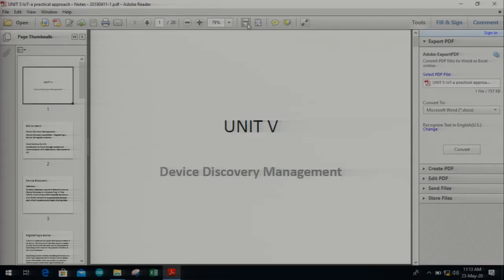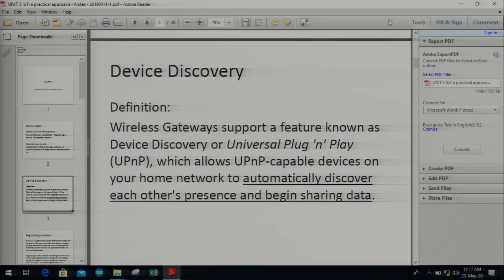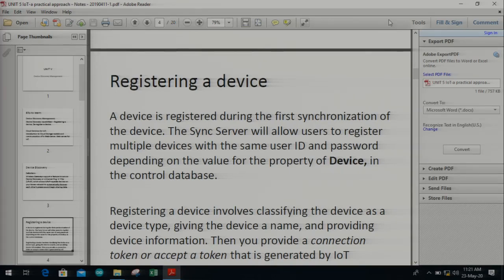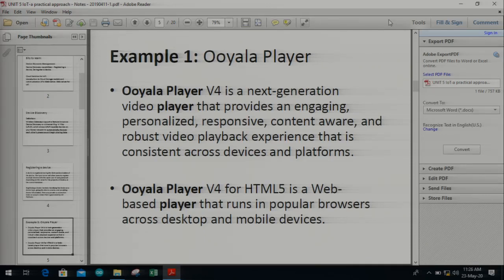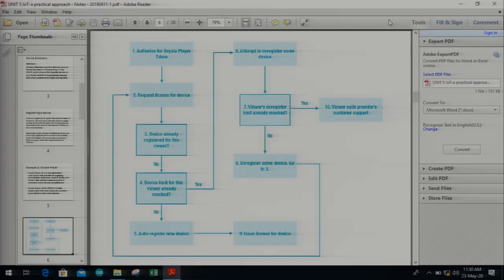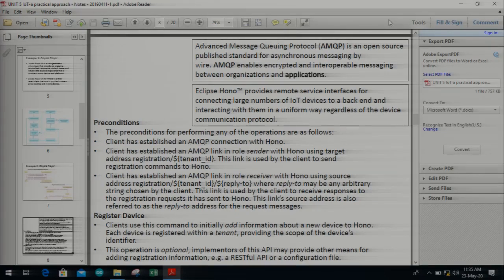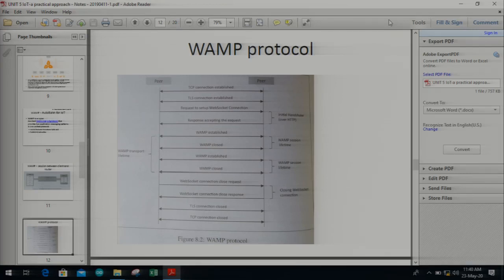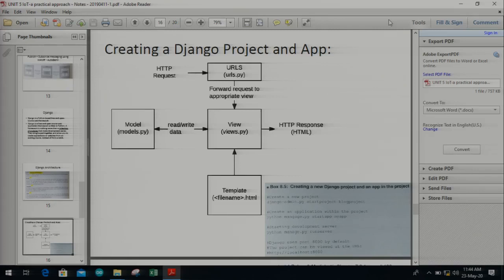16IS665 IoT A Practical Approach Unit 5 Unit V View2 mp4 00 10 31 00 58 47 00 12 31 60 00